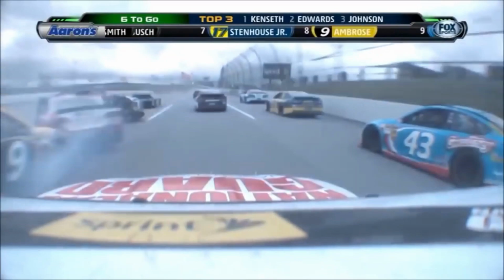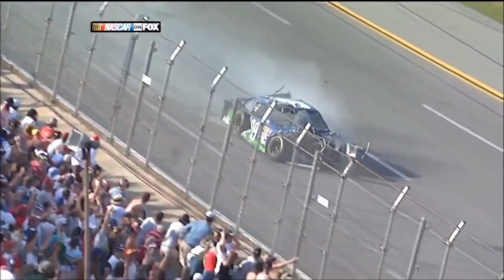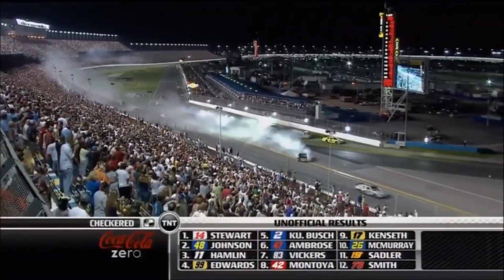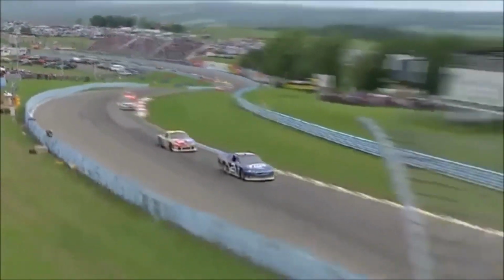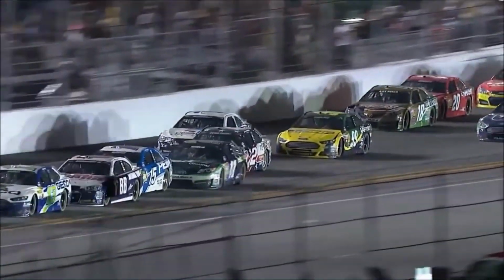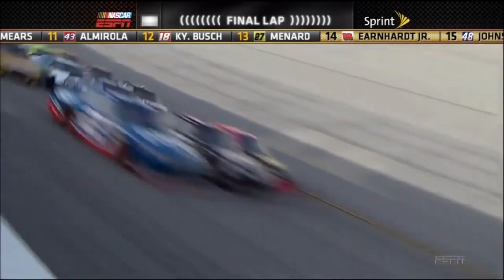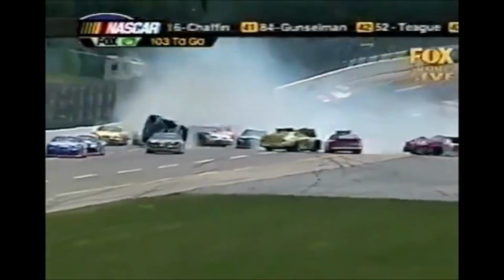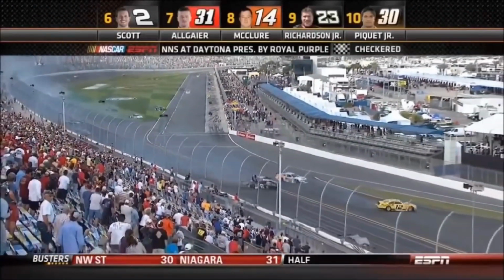Nascar Daytona 2020 Crash Video